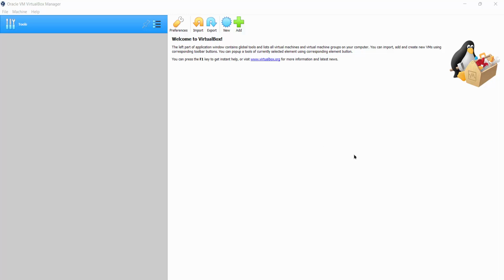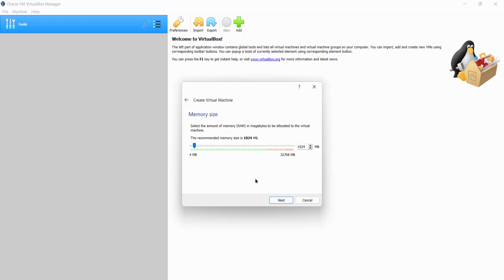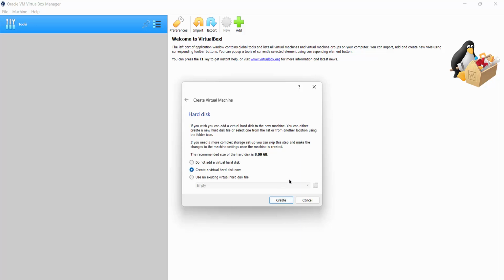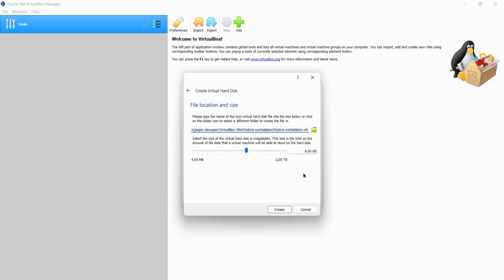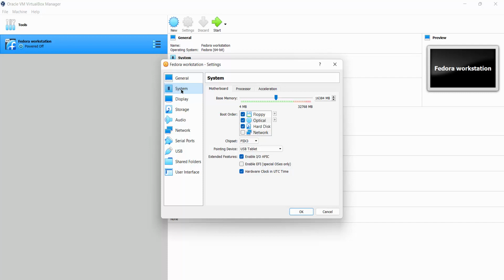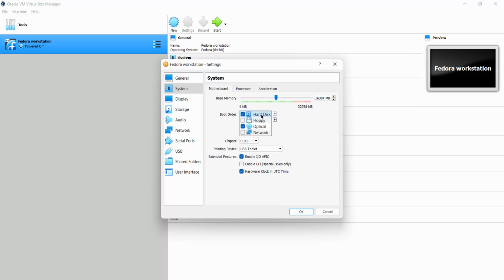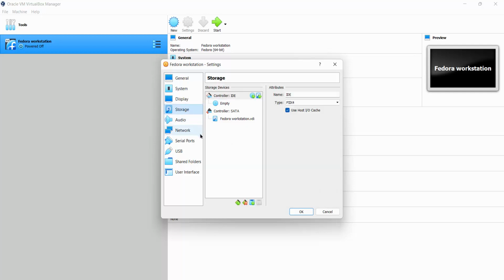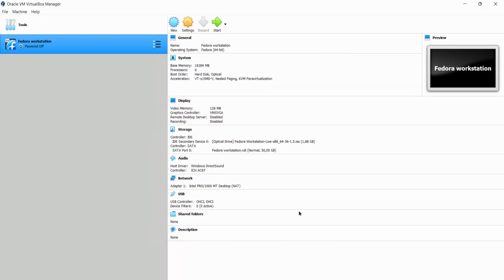Setting up a new Virtual Machine for Fedora Workstation Linux in Oracle VM VirtualBox 6.1.xx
This video will show you how to create and configure a new virtual machine in Oracle VM VirtualBox 6.1.xx. In this example, we make use of the ISO image of Fedora Workstation 36, but also other ISO images can be used. The latest version of Fedora Workstation can be downloaded
A video on how to install Oracle VM VirtualBox 6.1.xx + Extension Pack can be found
In another video we will show you how to install Fedora Workstation 36 on your virtual hard drive and how to perform system updates and adjust important settings in Fedora